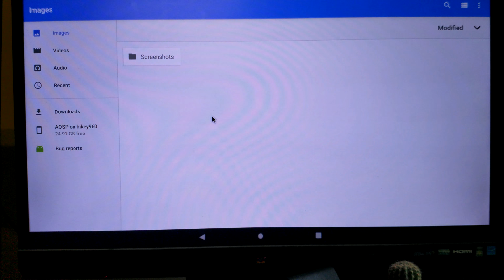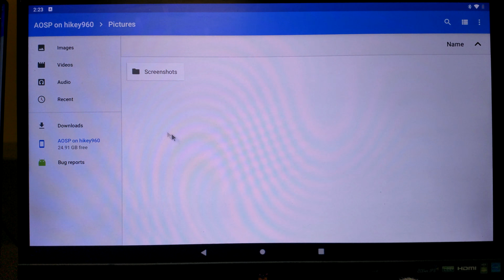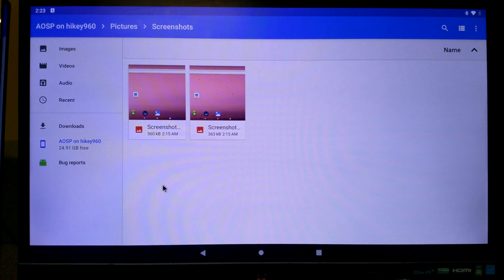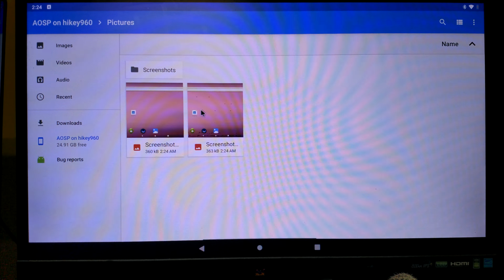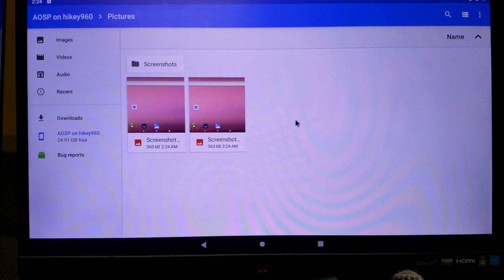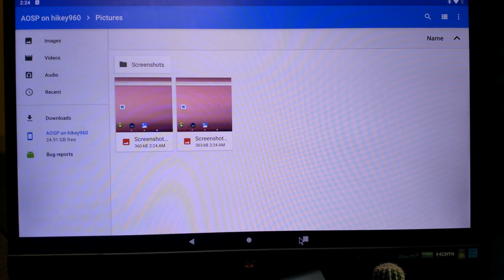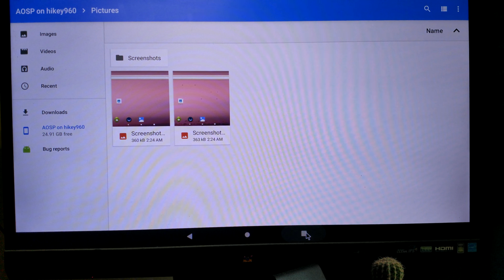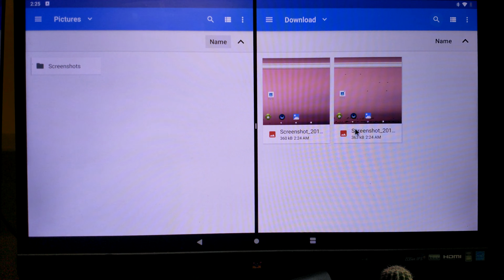Is Android Preparing for a full Desktop mode?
I looked at some mouse gestures on Android Pie, and it seems to be better integrated this time around...